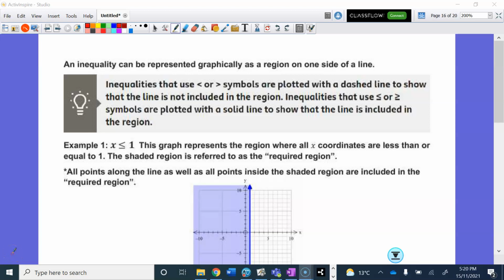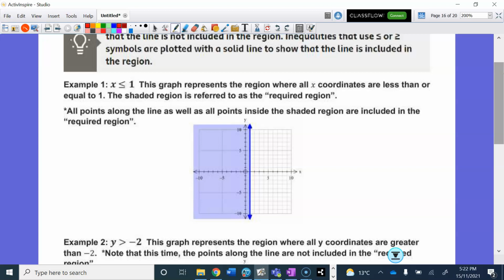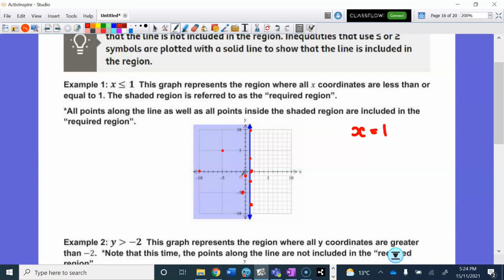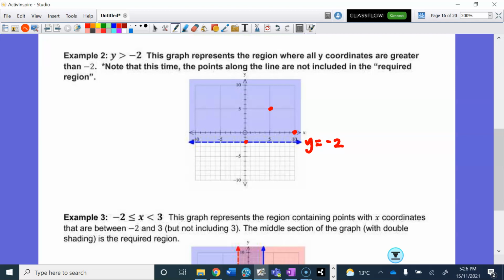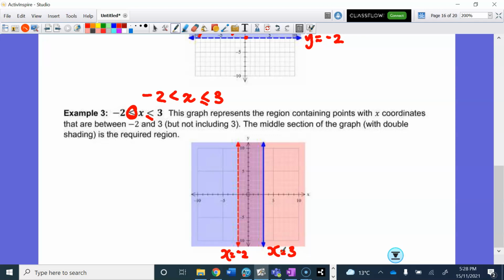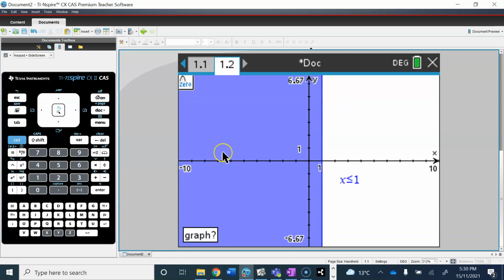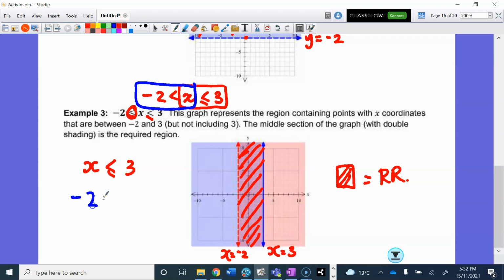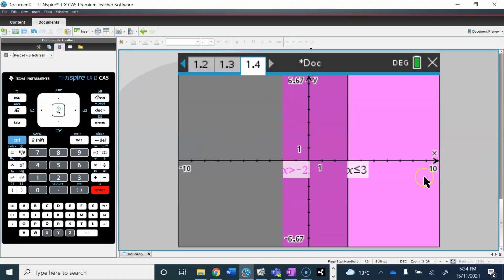Graphing inequalities using CAS